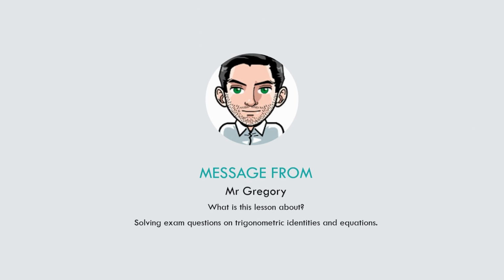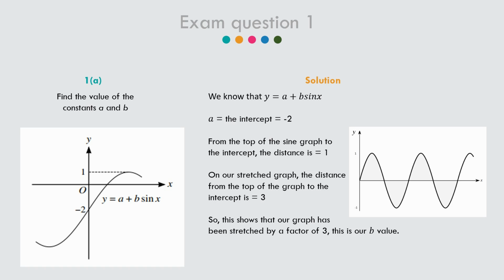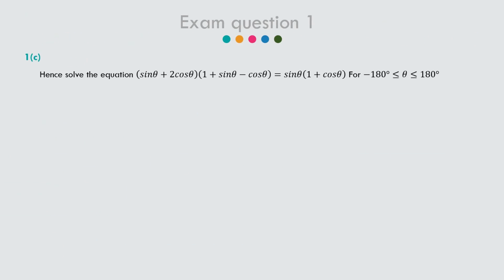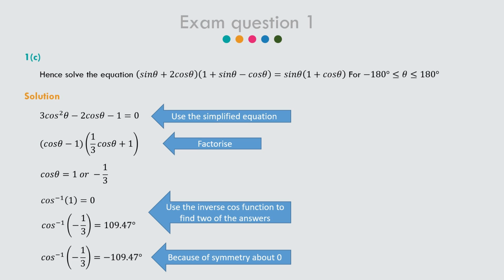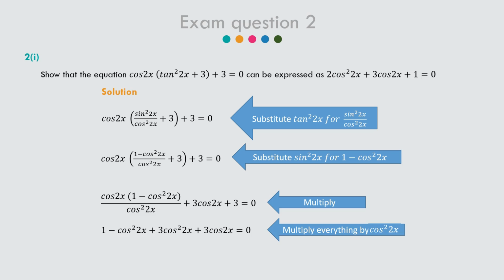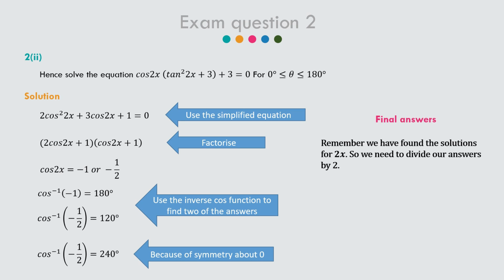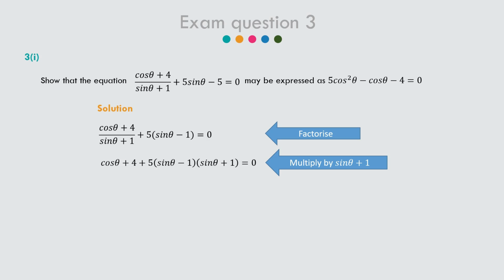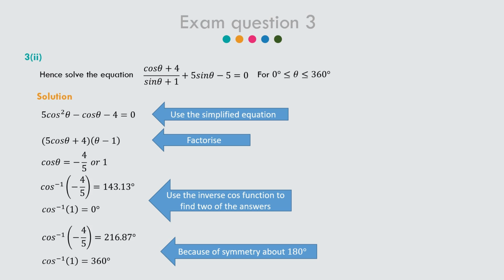Trigonometry Lesson 6: Answering trigonometry exam questions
Mini mathematics lesson on: Practice of real trigonometry exam questions.
A/S level.